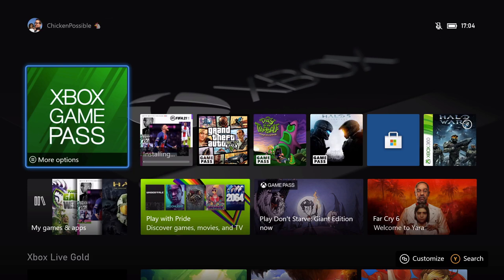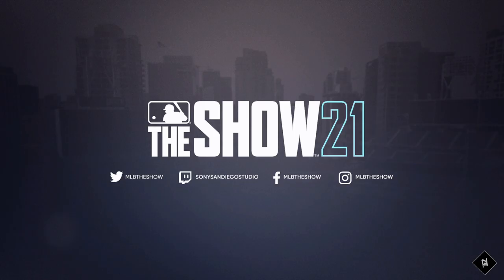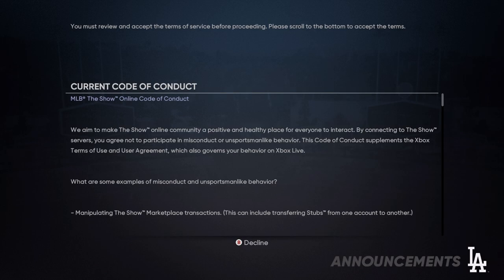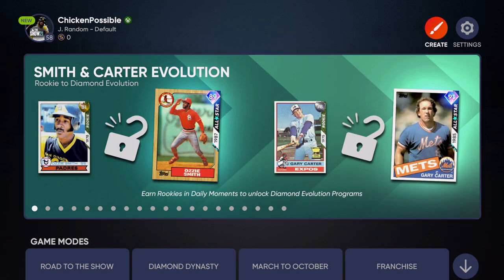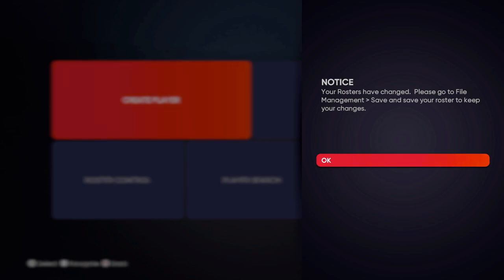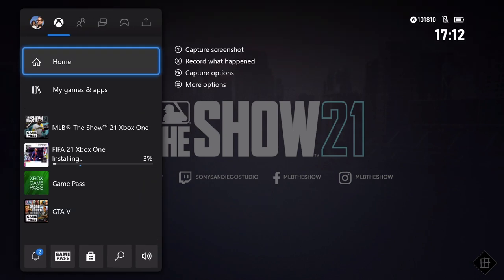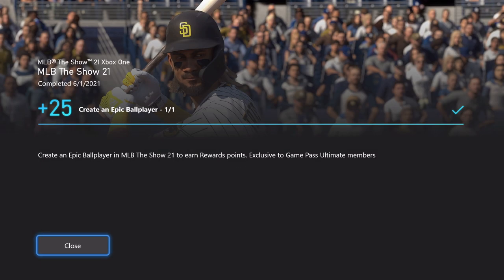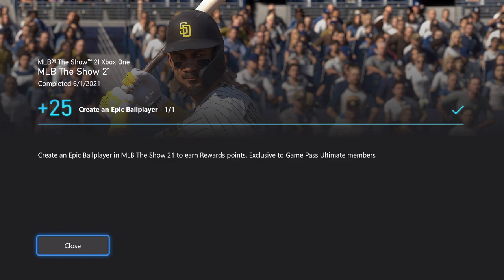MLB The Show 21 Weekly Xbox Game Pass Quest Guide - Create a Ballplayer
Create a ballplayer for 25 Microsoft Rewards points.